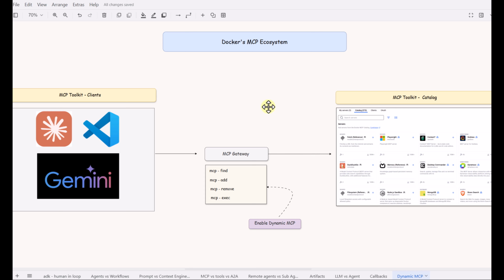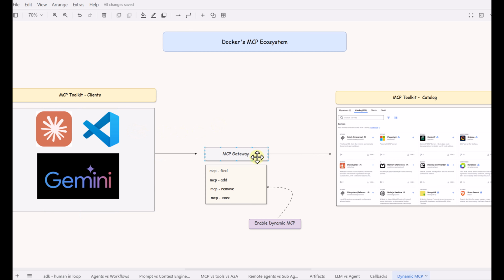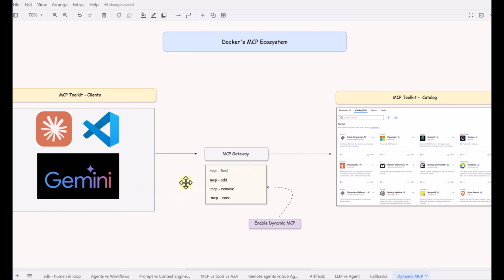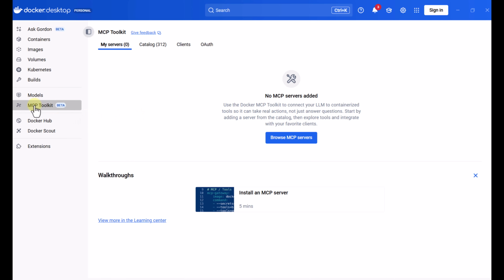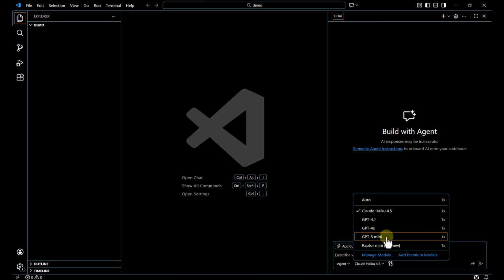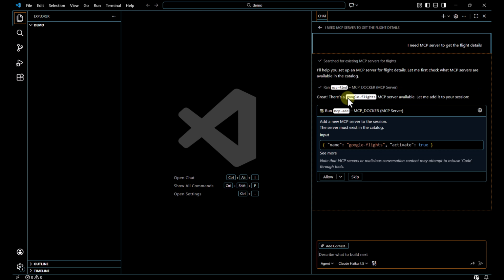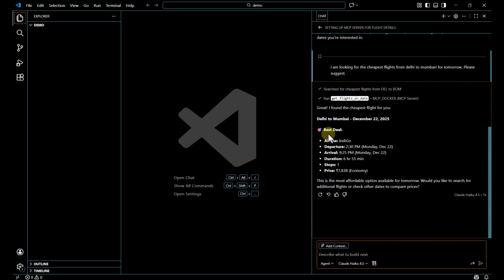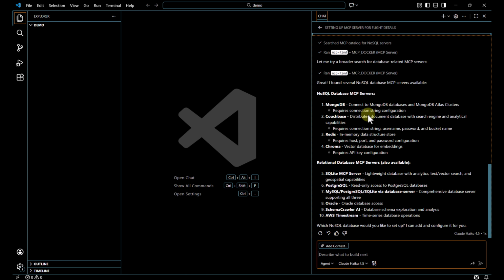MCP is Now Dynamic: This Changes Everything!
Docker is taking the Model Context Protocol (MCP) ecosystem to the next level! In this video, we dive deep into the newly introduced Dynamic MCP feature. Previously, users had to manually browse the MCP Catalog and add servers one by one to their configuration. With the new MCP Gateway and Dynamic MCP tools, the process is now seamless. You can now discover, add, and configure MCP servers using simple natural language prompts directly within your favourite clients like VS Code, Claude Desktop, or Cursor.

Chapters :
[00:00:00] Introduction to Docker's MCP Ecosystem
[00:00:31] The Limitations of Manual MCP Configuration
[00:01:58] Introducing Dynamic MCP & MCP Gateway
[00:03:23] Prerequisites: Docker Desktop Version & Technical Setup
[00:04:58] Enabling MCP Docker Tools in VS Code
[00:05:49] Demo: Dynamically Finding and Adding a Flight Server
[00:07:12] Using Dynamic Tools to Query Flight Data
[00:08:07] Discovering NoSQL Database MCP Servers